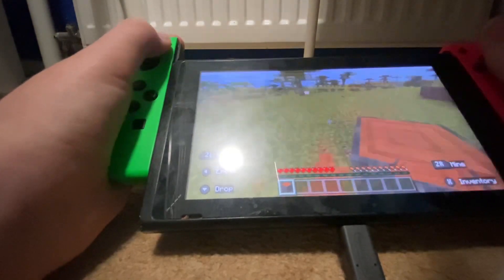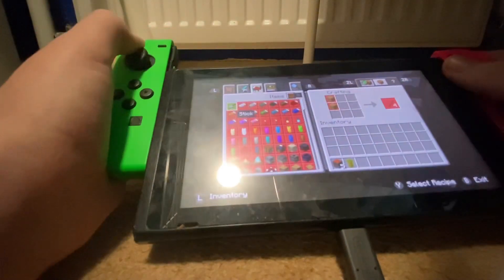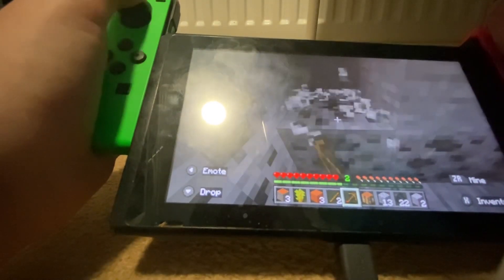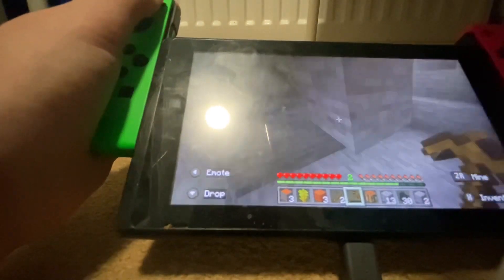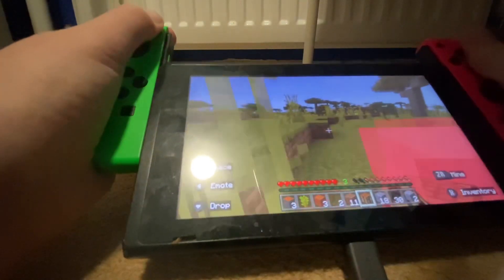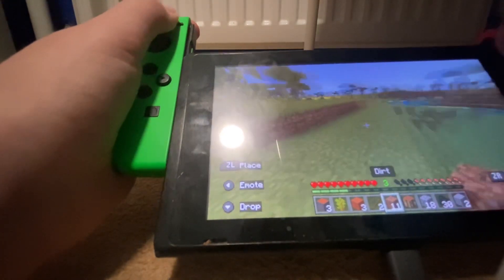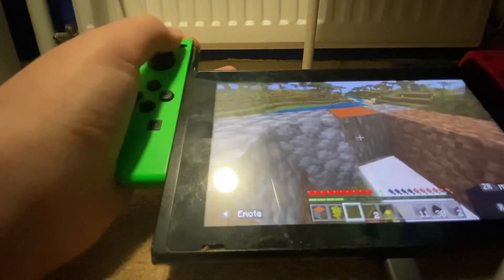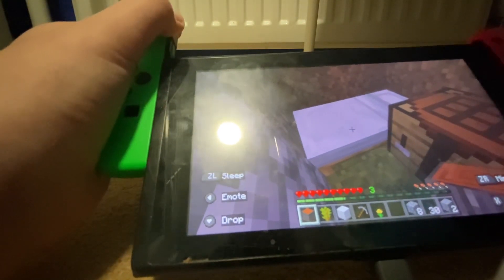Minecraft survival episode one: first day!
This is my new Minecraft survival series!
In this video I crate a new survival world and survive the first day